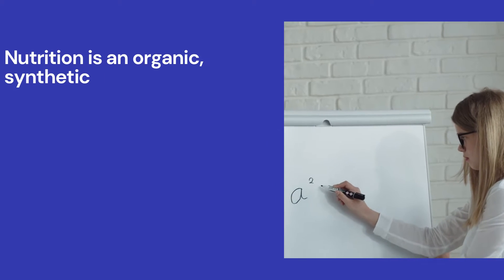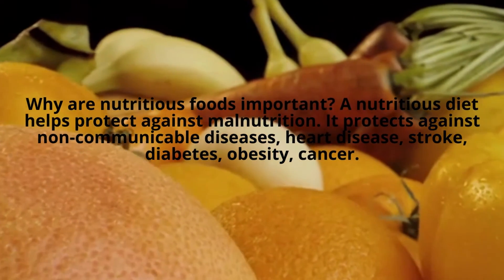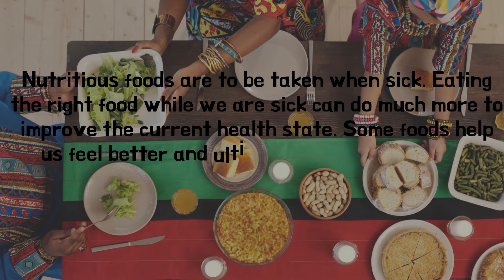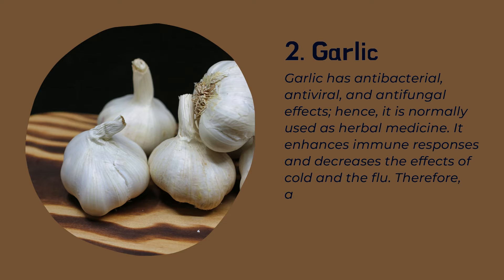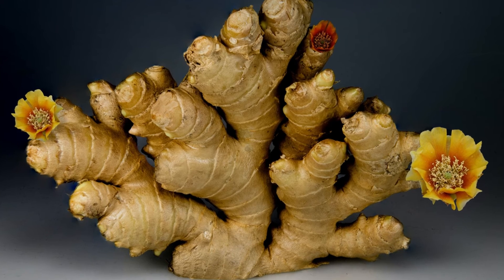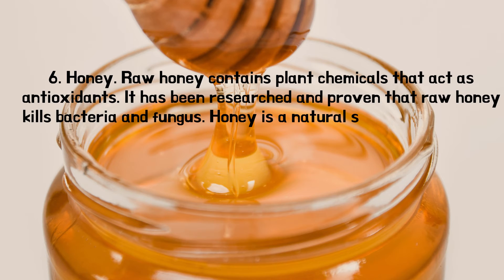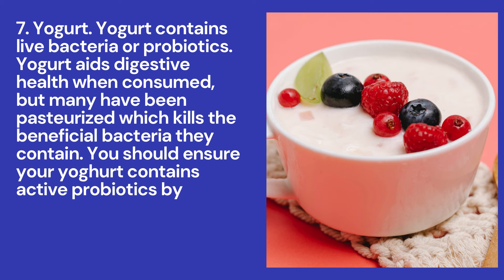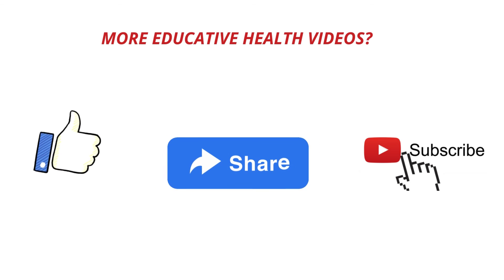7 Nutritious Foods To Be Taken When Sick.(Ginger, Chicken Soup, and More)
Do you ever wonder what to eat when you are ill that can make you feel better? This video tells you what you can eat that can speed up your recovery and the effects and benefits of these foods to different body problems.
But note that none of the foods mentioned is a cure for any particular illness, they can only help to improve the symptoms and speed up recovery.